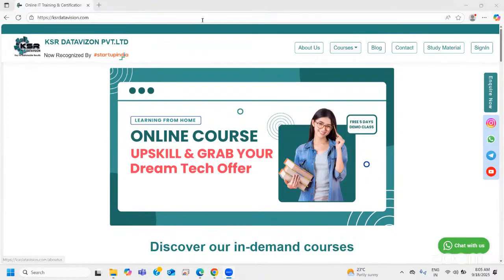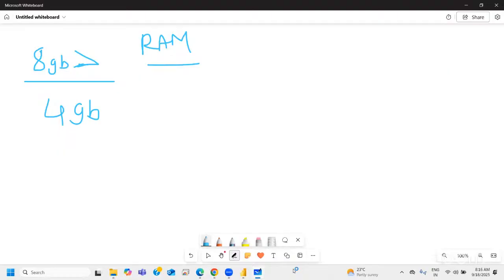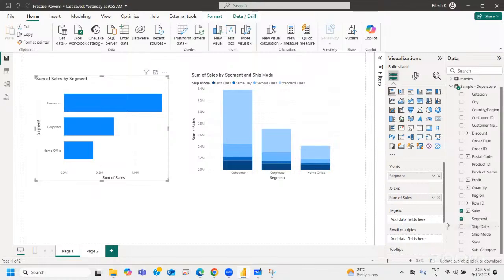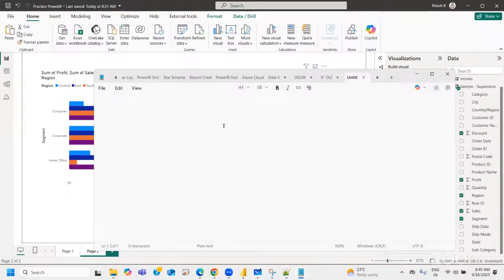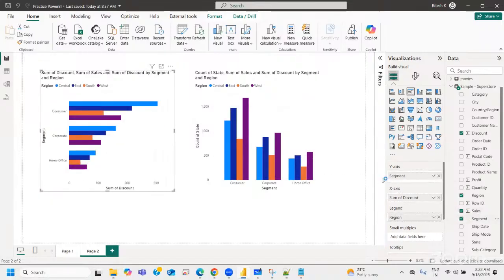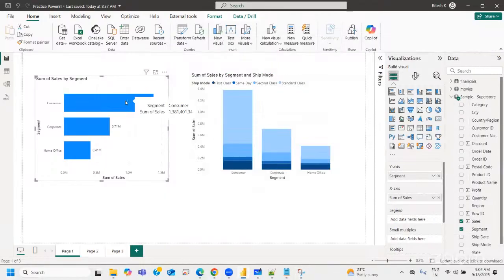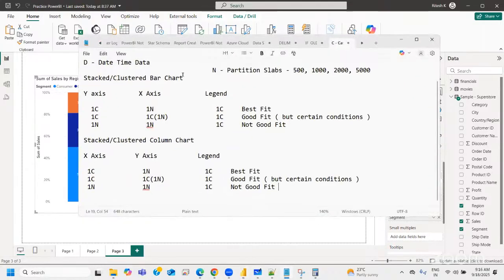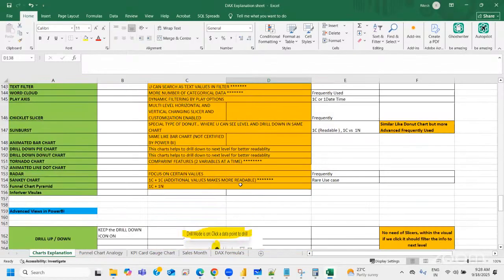Data Analytics with Power Bi & MS Fabric